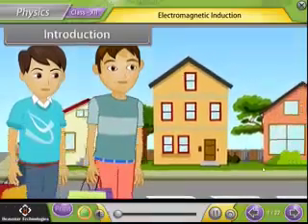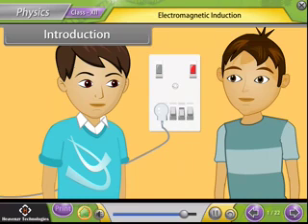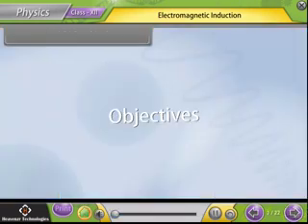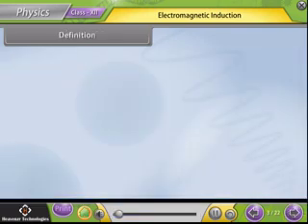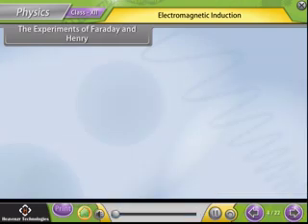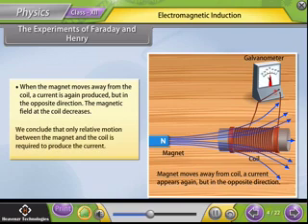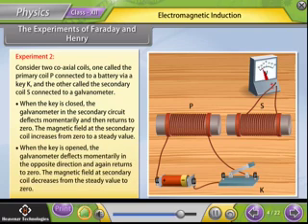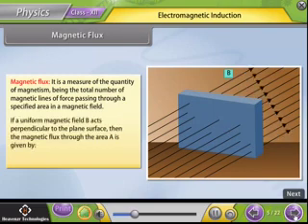class 12th physics EduClassmate aitison